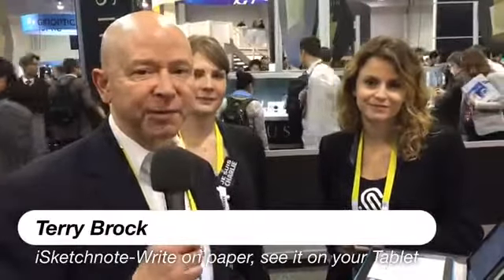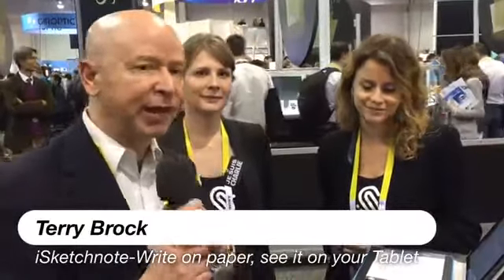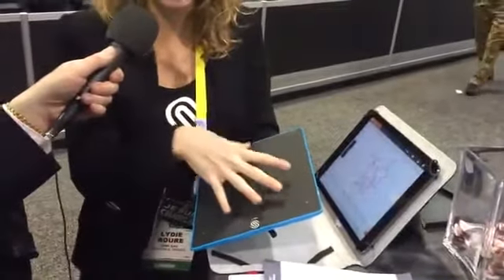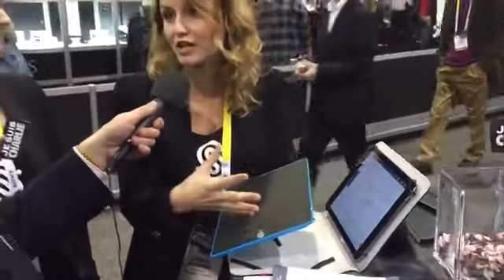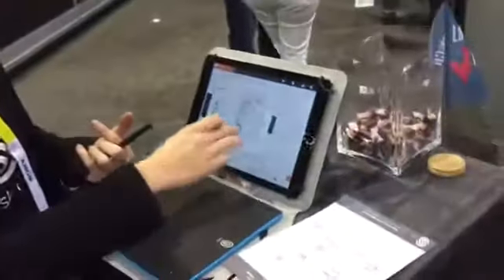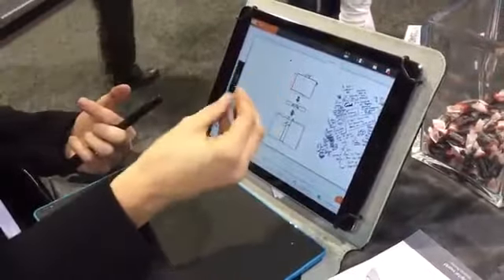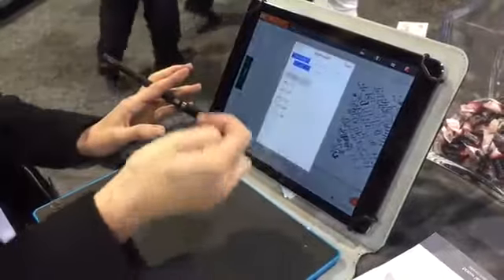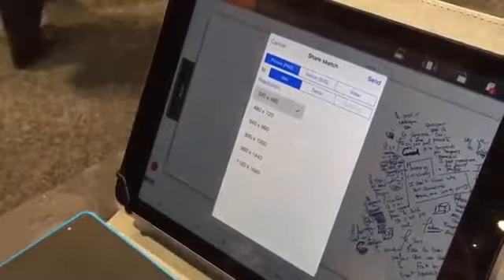iSketchnote-Write on paper, see it on your Tablet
Terry Brock is a Marketing Keynote Speaker who gives real-world, practical tips on how to generate revenue and increase productivity. He's the former Chief Enterprise Blogger for Skype, former Editor-in-Chief for AT&T's top-rated blog, and is co-author of the best-selling McGraw-Hill book about social media, "Klout Matters." He's an international Speaker Hall of Fame inductee and travels around the world helping business leaders connect with their customers building relationships and increasing business.